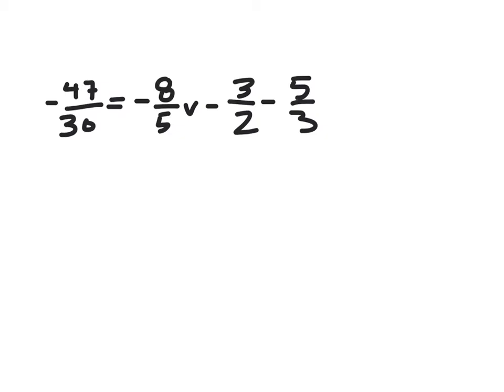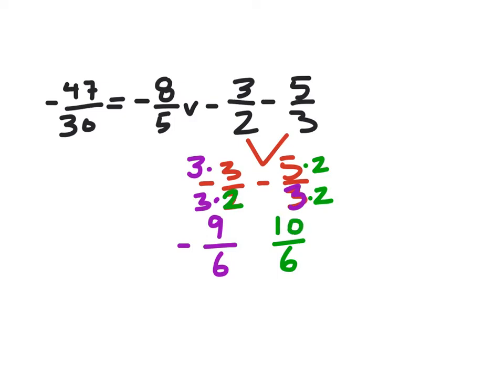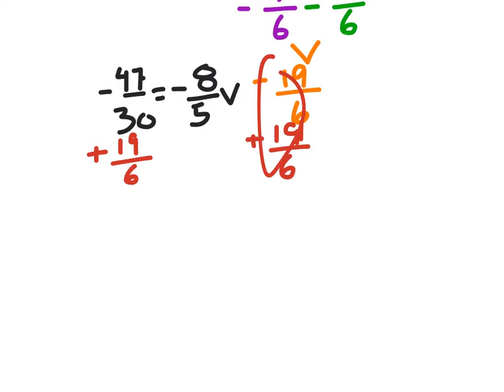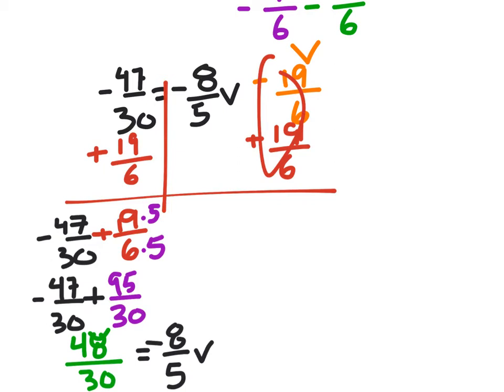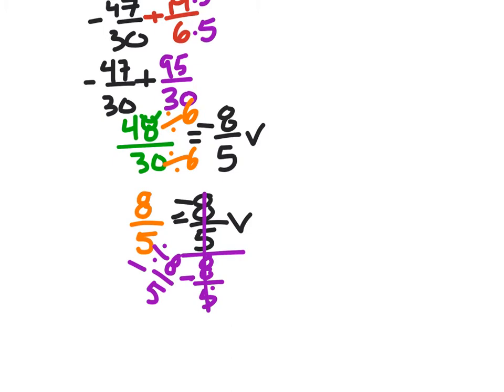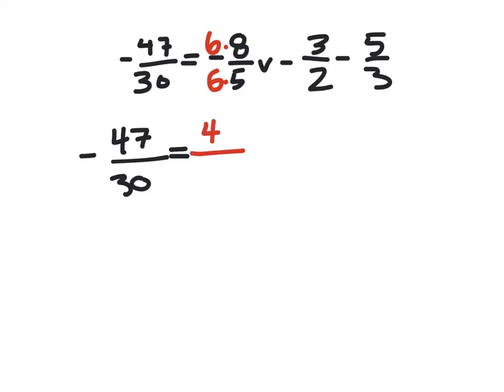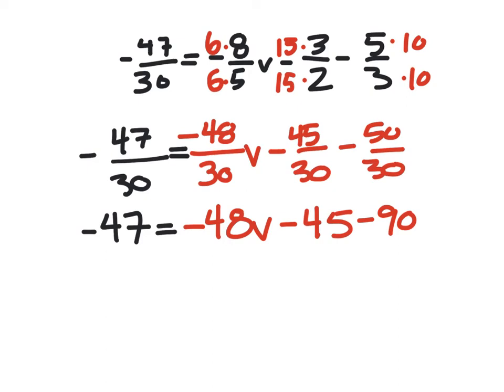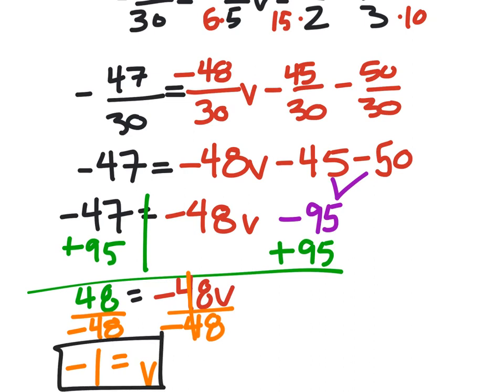Solving Equations with Fractions: Two Easy Methods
This video covers how to solve equations with fractions using principles of equality and clearing the denominators.